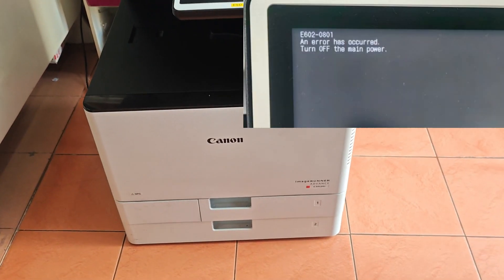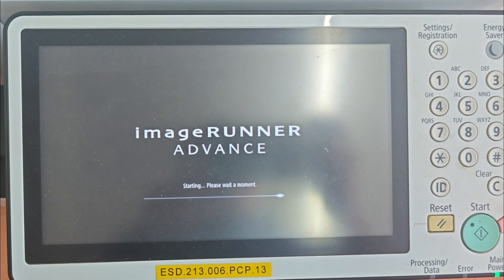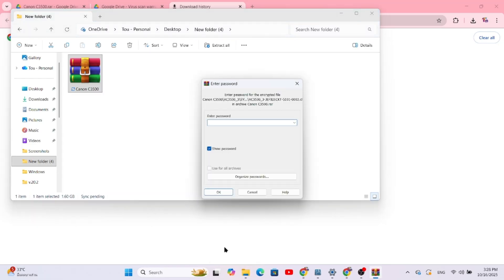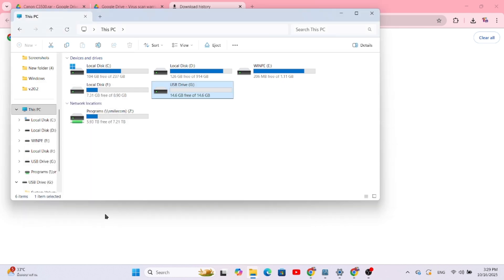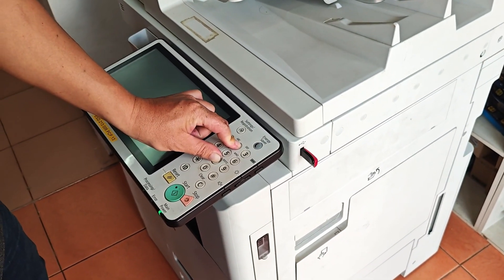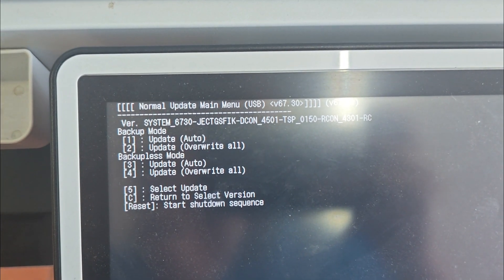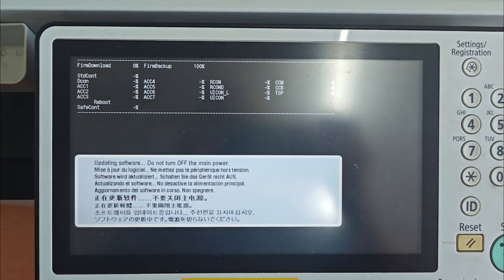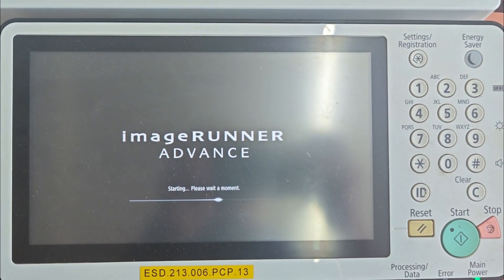How to fix Canon ADVANCE C3500 Series C3520i error E602-0801 firmware update and download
How to fix error E602-0801

Struggling with the E602-0801 error on your Canon photocopier? This error usually points to a firmware glitch or a hard disk drive (HDD) issue. In this tutorial, I will walk you through the process of downloading and installing the firmware update to clear this error and get your machine back online.
Key Steps in this Video:
Preparing the USB Drive: Formatting your flash drive to FAT32 [01:46].
Extracting Firmware: How to unzip the files using the password: T repair [01:18].
Entering Service Mode: Press and hold 2 & 8 while powering on the machine [02:32].
Firmware Installation: Step-by-step navigation through the update utility [03:00].
Completion: What to expect after the update finishes [04:06].
Zip Password: T repair
Note: If the error persists after the update, it might indicate a physical HDD failure that requires replacement.